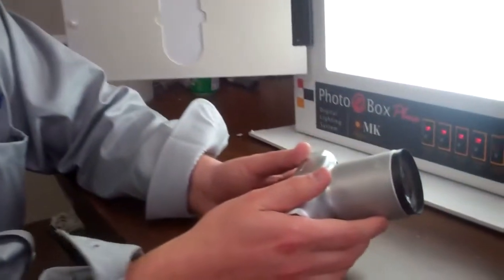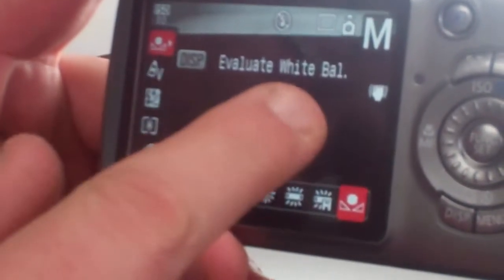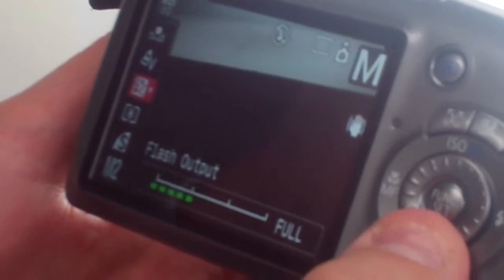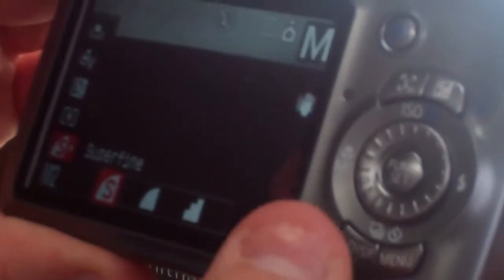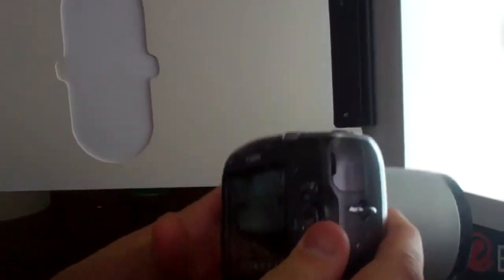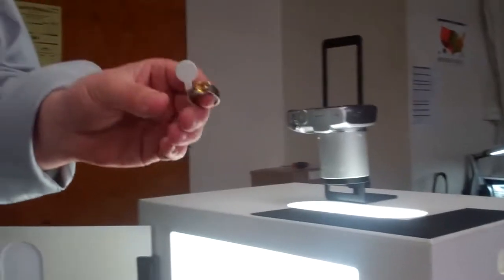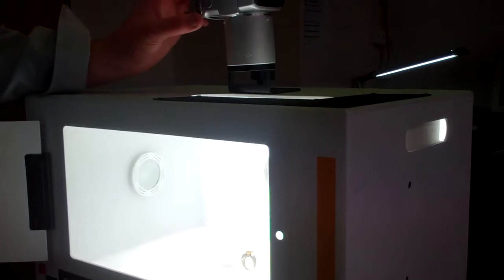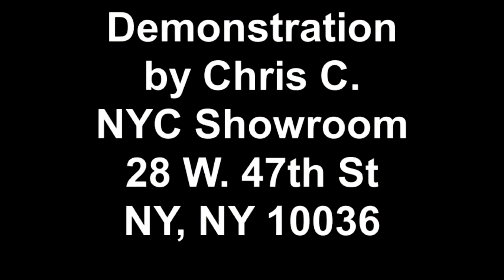MK Digital Photo eBox Plus Setup and Camera Calibration by KASSOY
This video will show you how to setup your MK Light box and adjust your camera setting for the best results.  Kassoy sells a full line of MK Digital light box products and some Canon camera packages to use with the light box.